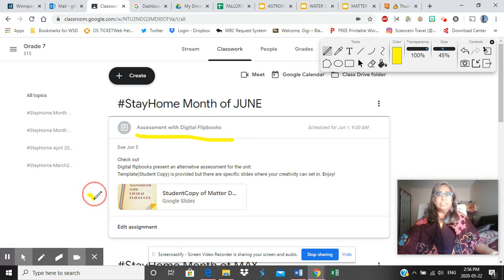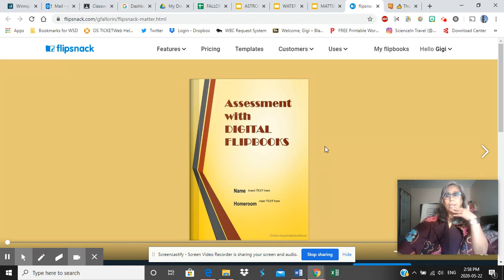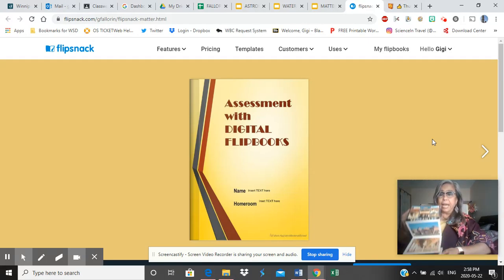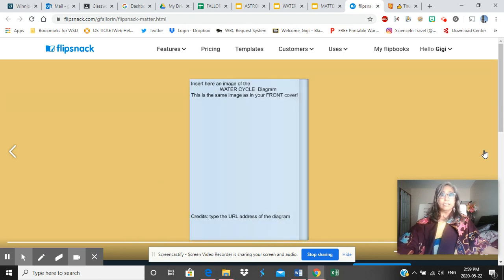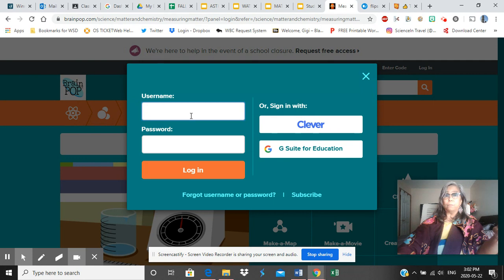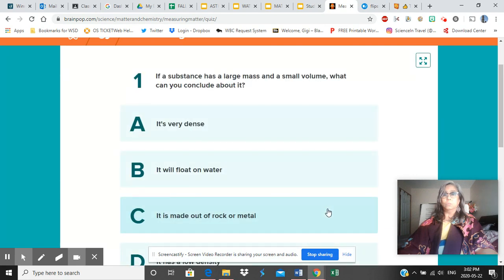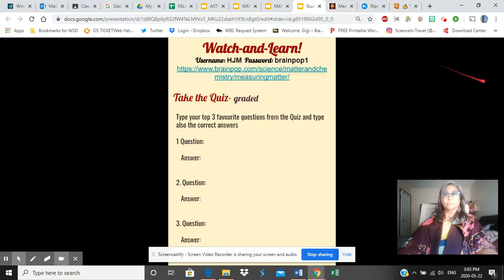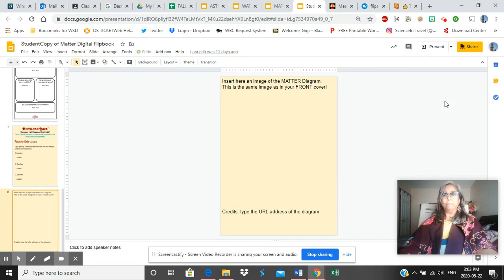StayHome Month of June with the 7s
In focus: DI (Direct Instruction) on Matter Digital Flipbook with the 7s!